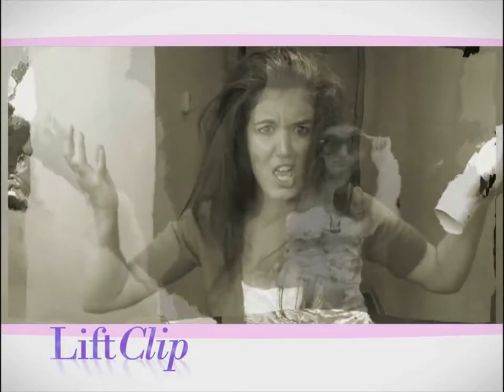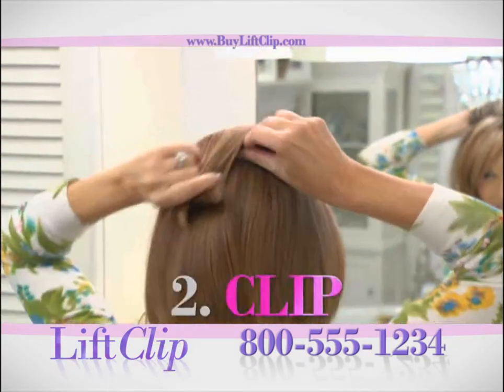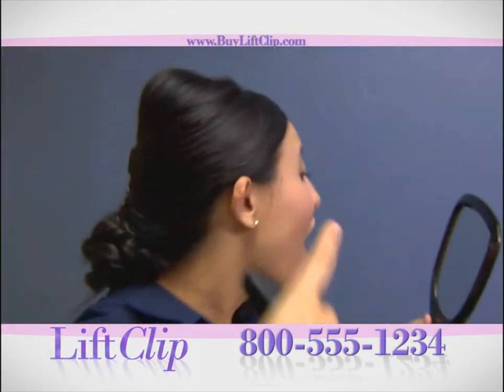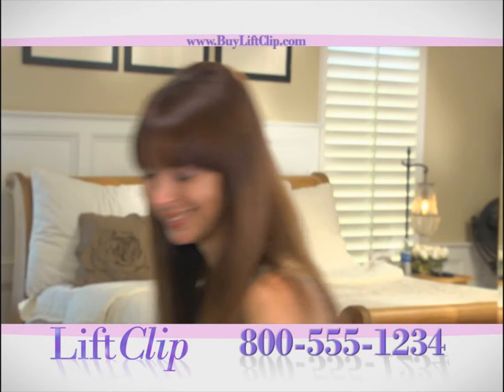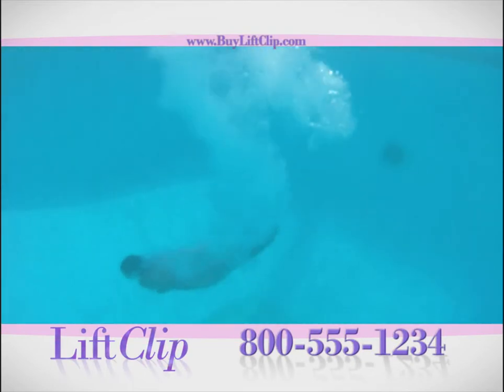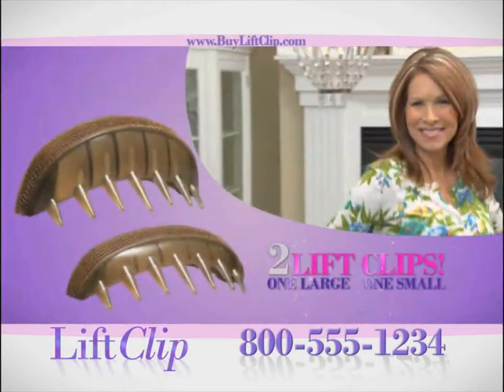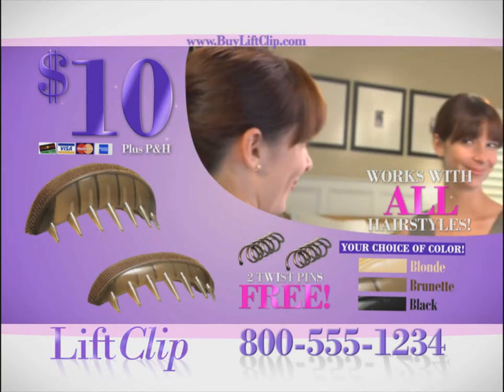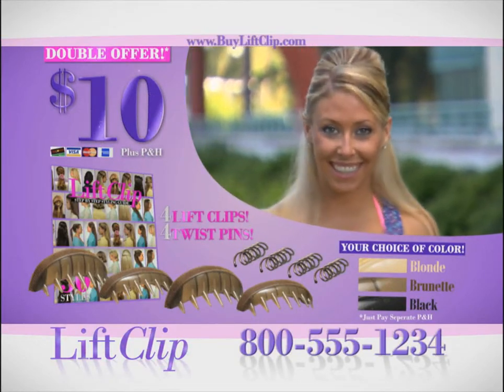The LiftClip: As Seen On TV!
Active moms on the go
Up-do's
Proms
Weddings
Fashion shows
Everyday wear
Get it wet, it still holds!